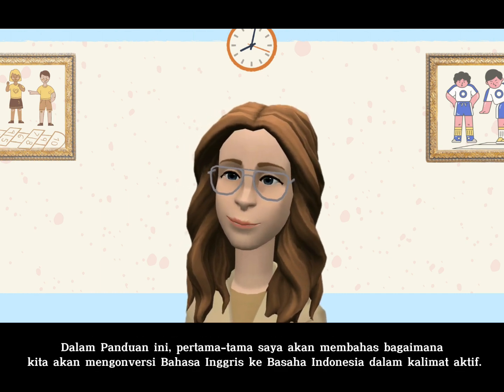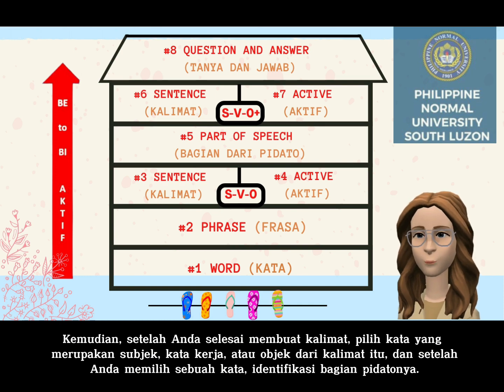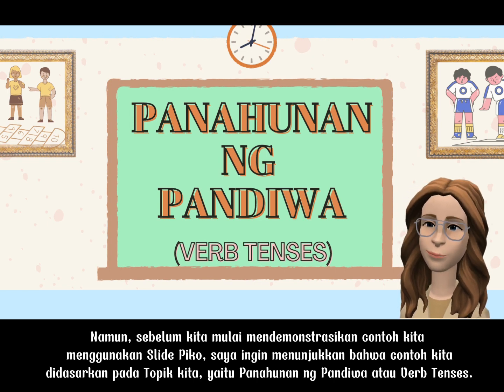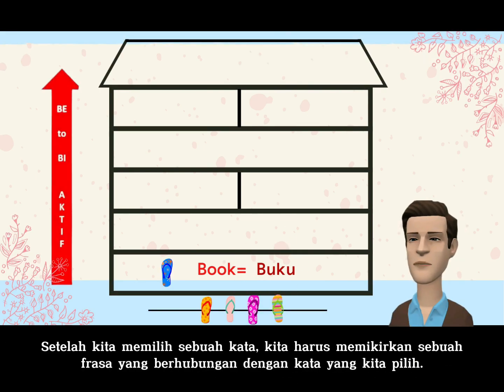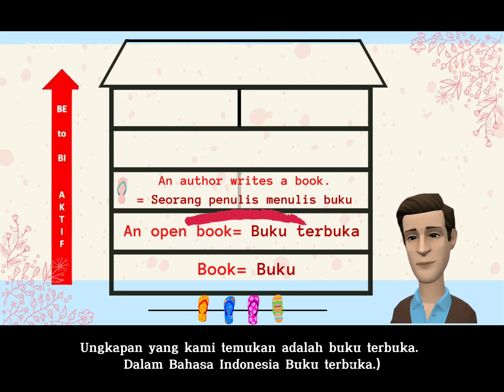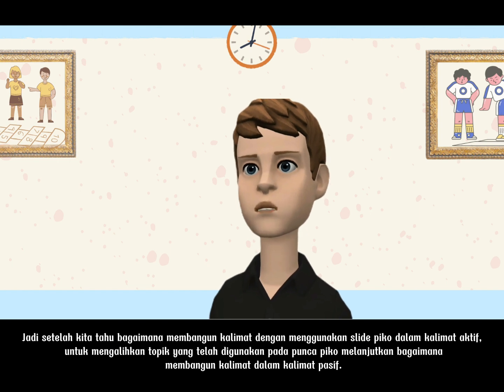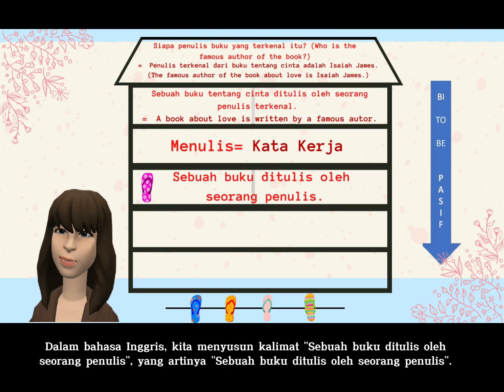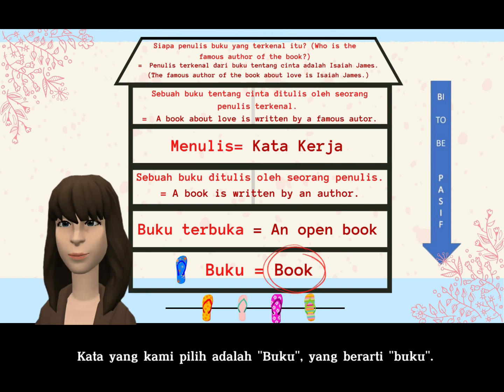FLO1 ( group 6 )